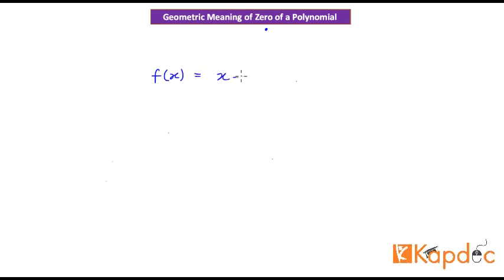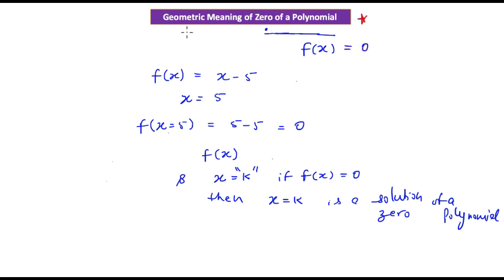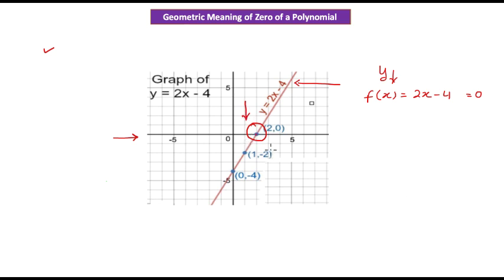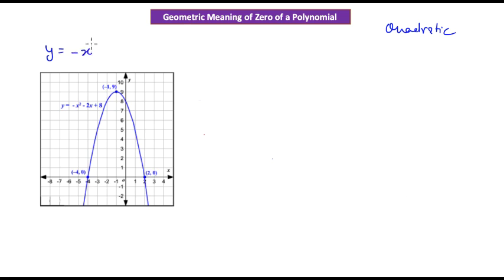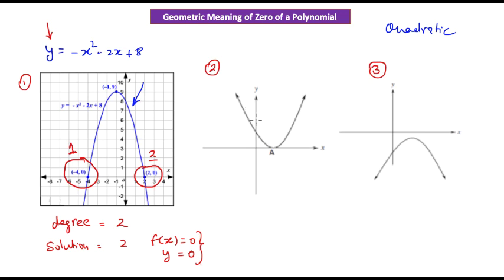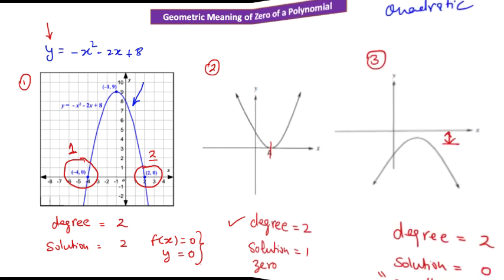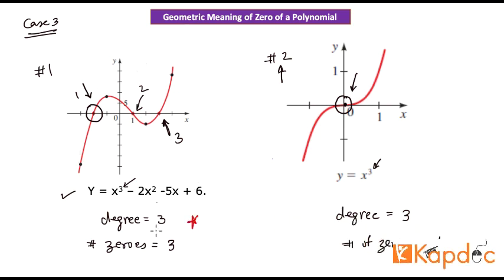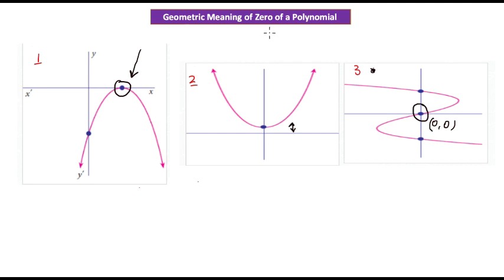Relationship between Zeroes & Coefficients of a Polynomial | Zeroes and Coefficients of Polynomials